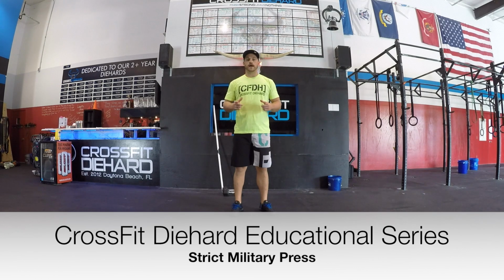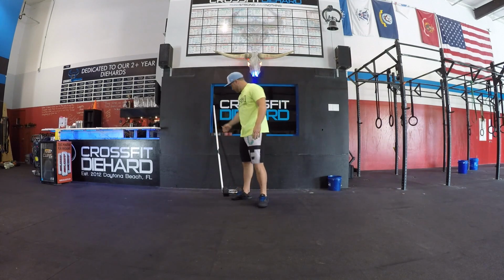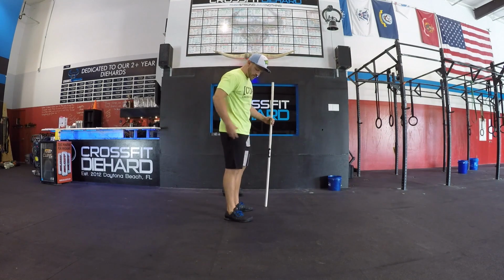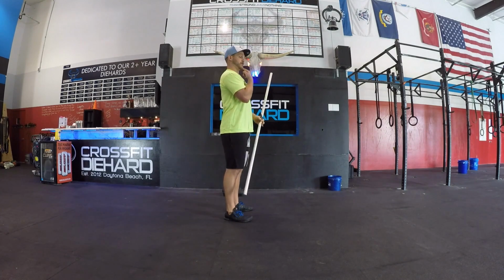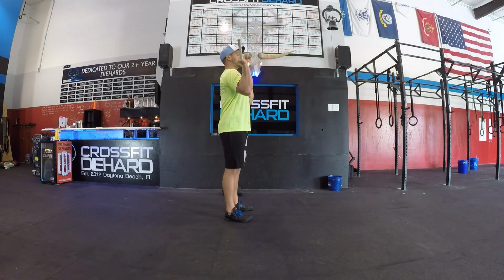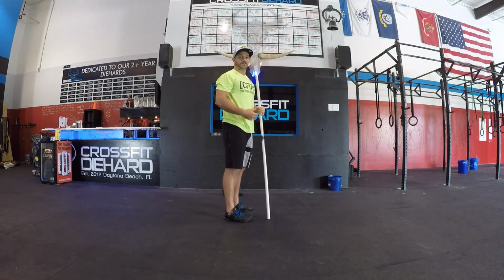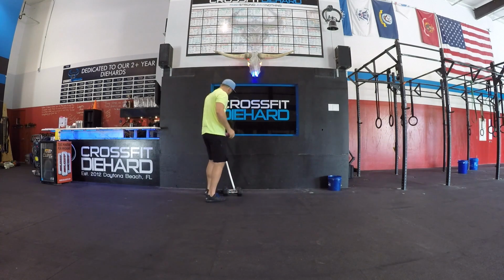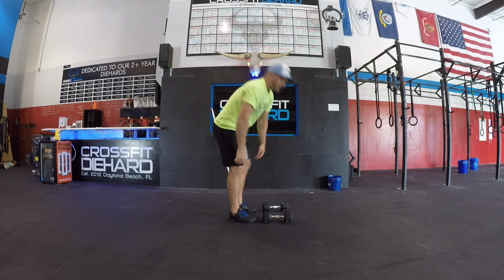Strict Military Press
This video is about Strict Military Press